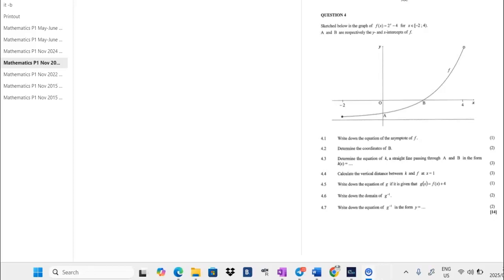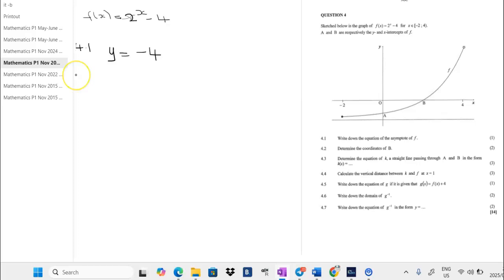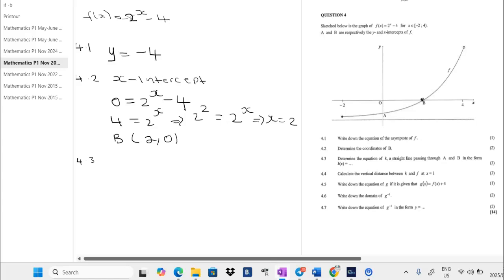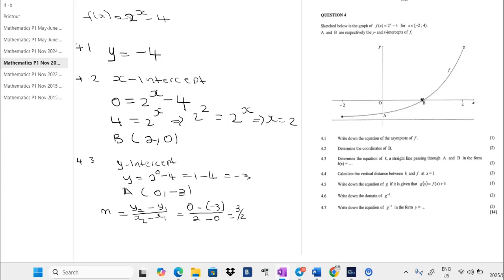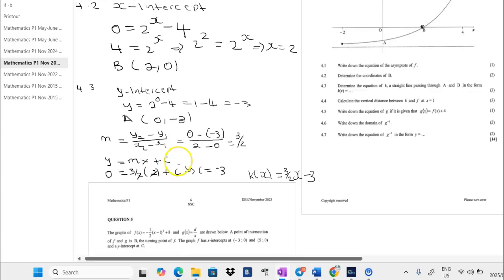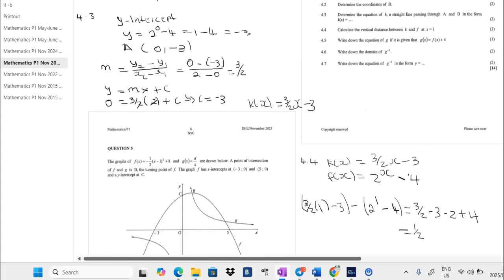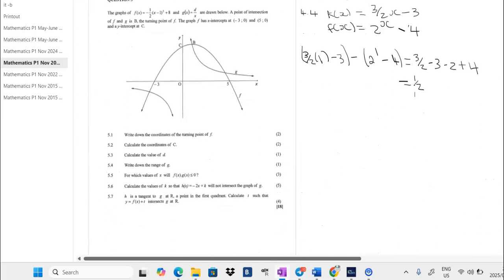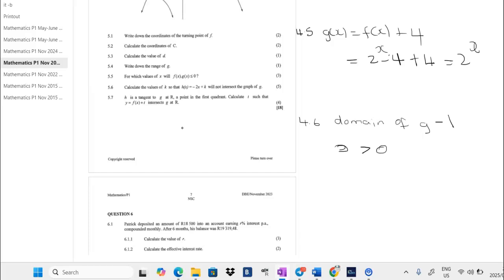Exponential function 2023 Matric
finding the intercepts of an exponential graph, asymptote, the inverse and equatioon of inverse and also the domain. This is a question i took from 2023 Matric final Mathematics question paper